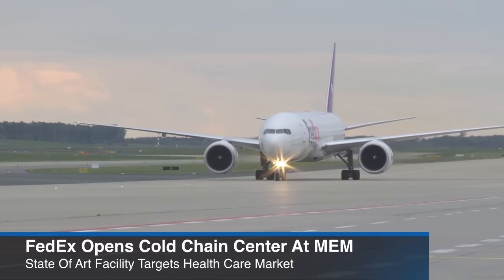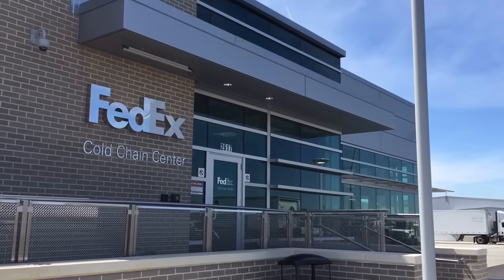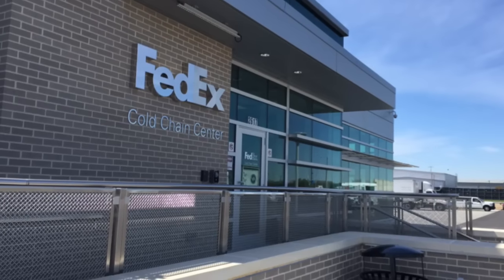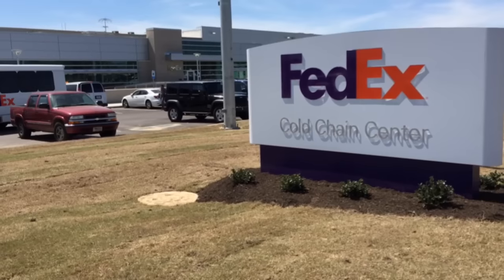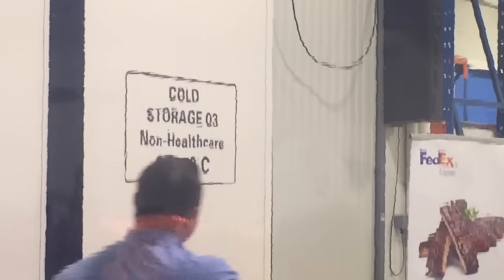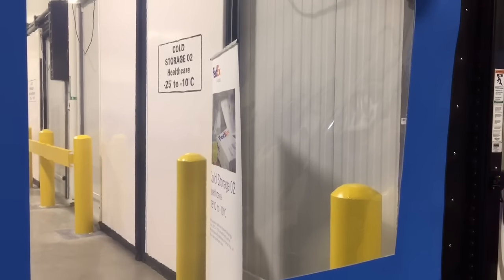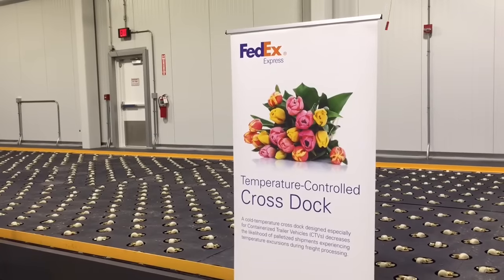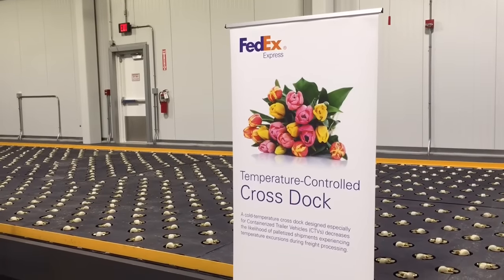FedEx Cold Chain Center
Cold storage facility boosts FedEx's service to shippers of pharmaceuticals, medical supplies, flowers, specialty foods.